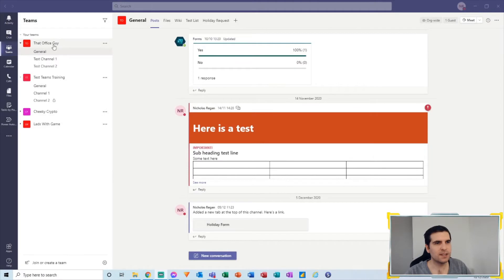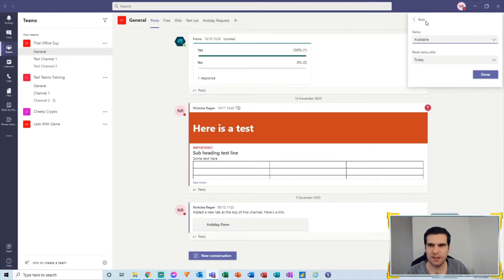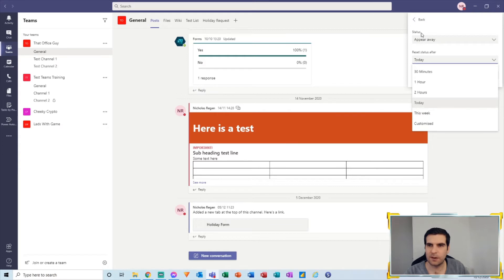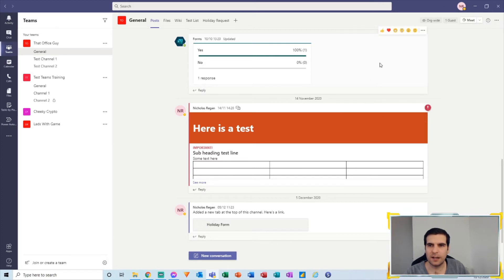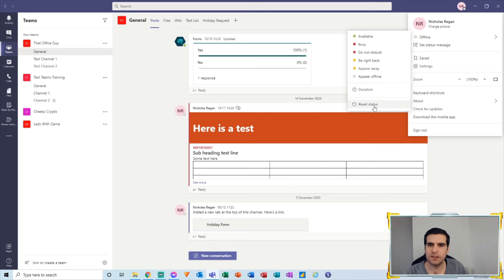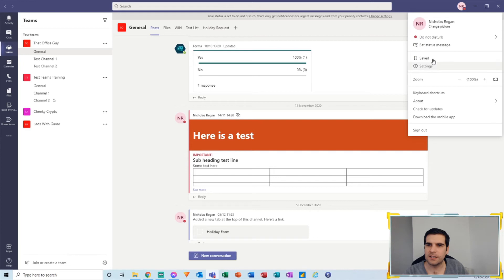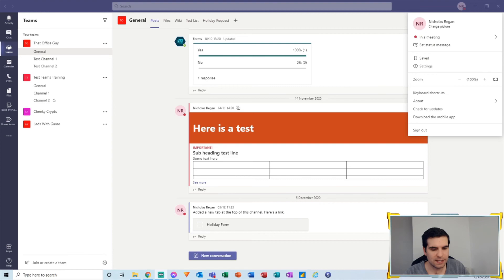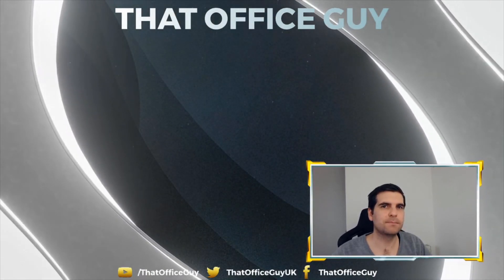How to use Status Durations in Microsoft Teams | Microsoft Teams Tutorial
In this Microsoft Teams tutorial I show you how to use status durations in Microsoft Teams. This is a great new feature that allows you to add a time duration to a Microsoft Teams status and it allows you to quickly inform others that you are busy or away from your desk.

Let’s connect!